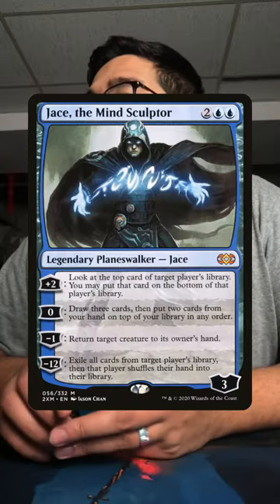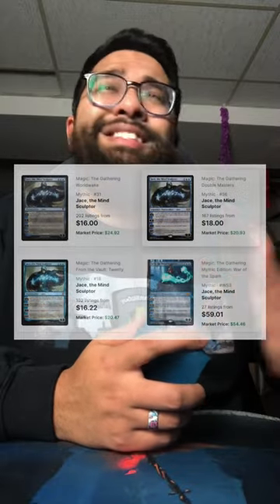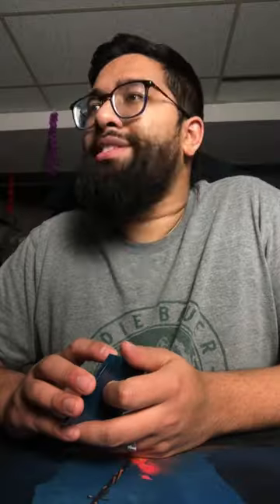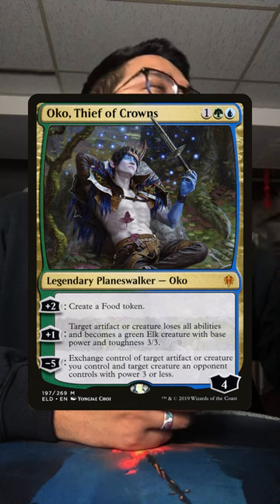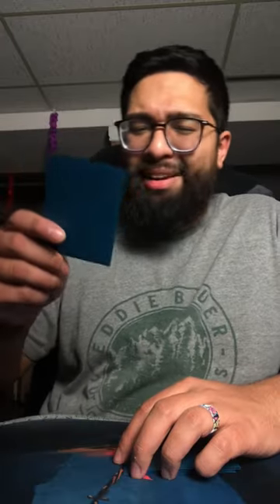Jace The Mind Sculptor Sucks Now...Here's Why! | Magic: the Gathering